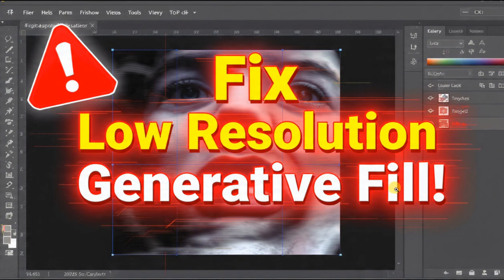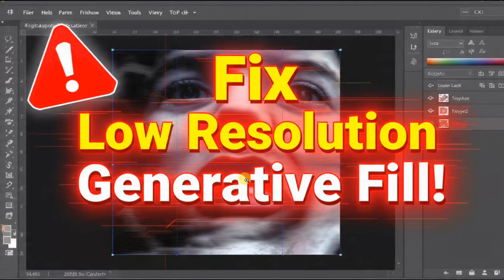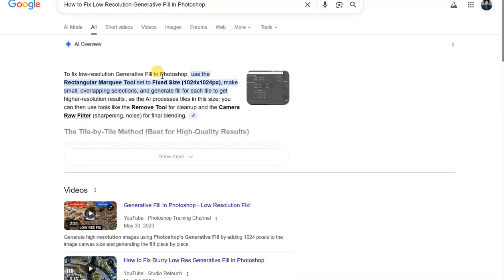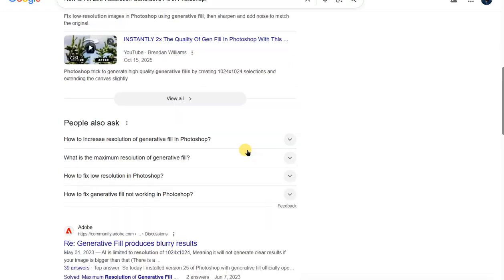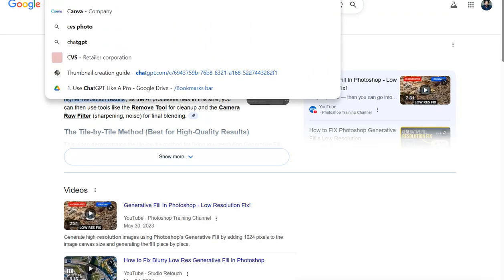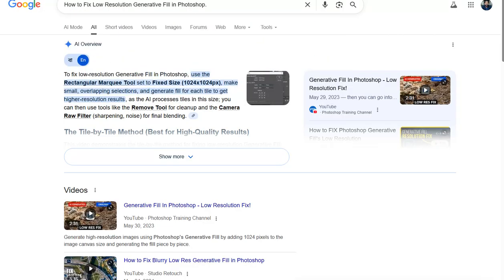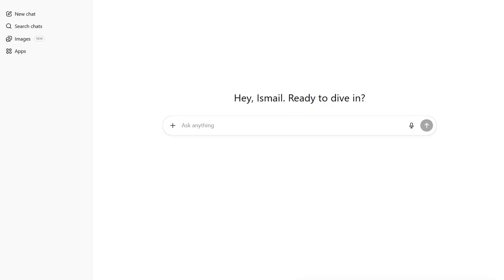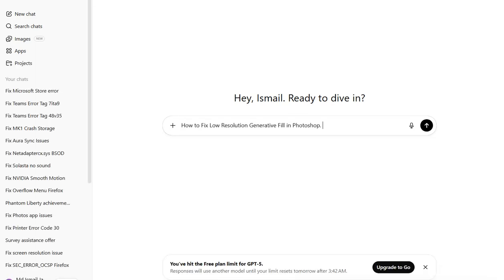How to Fix Low Resolution Generative Fill in Photoshop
Are you struggling with low-resolution results when using Generative Fill in Photoshop? This comprehensive guide shows you how to fix low-quality outputs, enhance image resolution, and get professional-looking edits with Adobe Photoshop’s AI-powered Generative Fill feature. Whether you’re facing blurry fills, pixelated areas, or poor detail in your images, we walk you through step-by-step solutions, including adjusting image settings, using high-resolution sources, optimizing Photoshop performance, updating your software, and configuring Generative Fill options for the best results.

Learn the most effective fixes such as enabling super-resolution, checking document DPI, resizing smartly before using Generative Fill, clearing cache, and leveraging Photoshop’s AI preferences. If you’ve been frustrated by low-quality AI-generated fills, this guide provides clear, actionable instructions to produce crisp, high-resolution edits every time. Improve your Photoshop workflow, create sharper visuals, and unlock the full potential of Generative Fill.